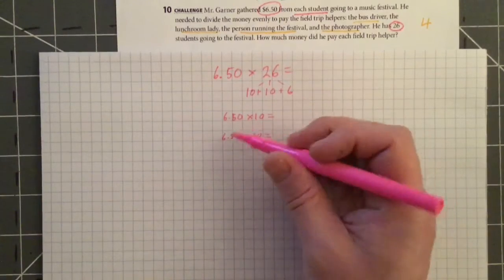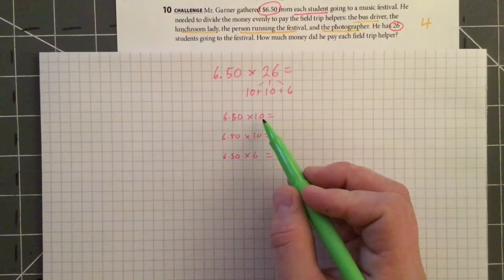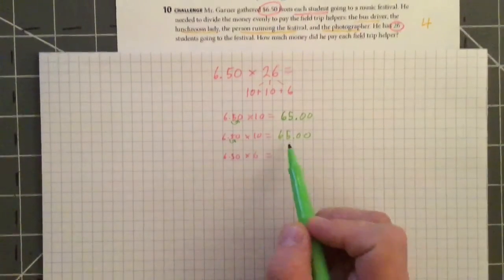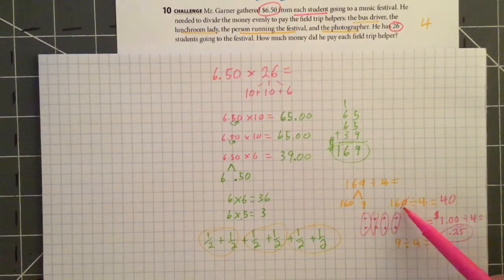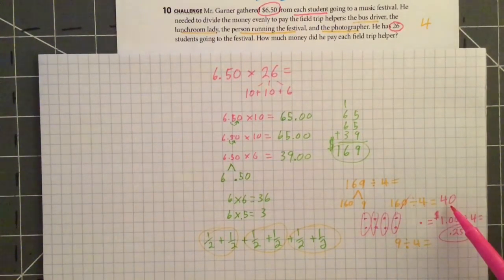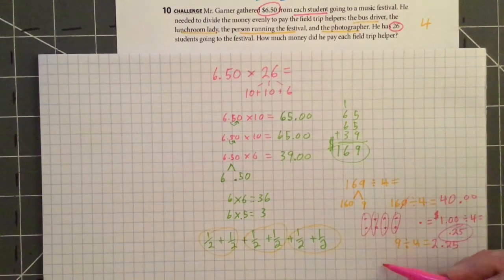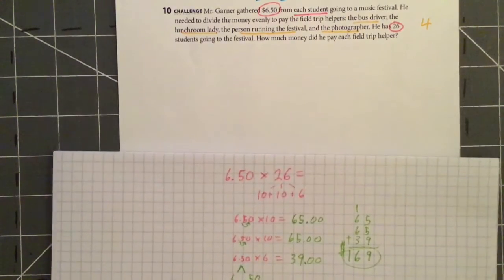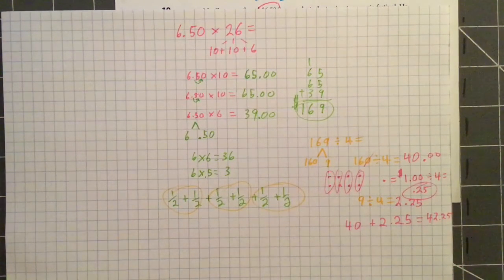More Story Problems